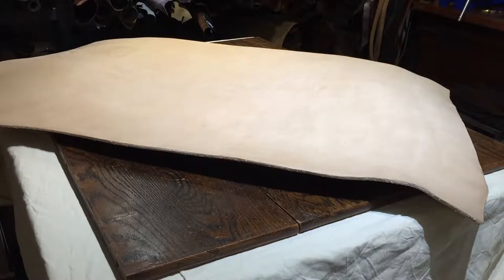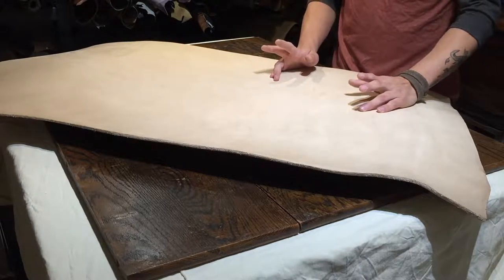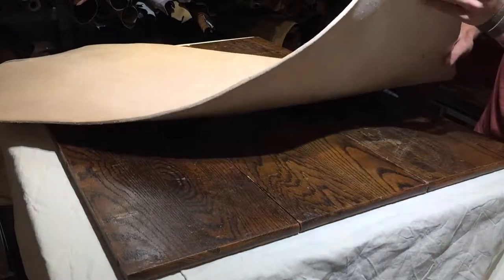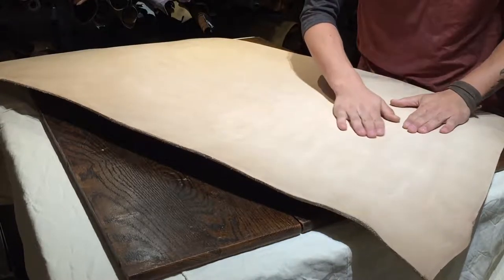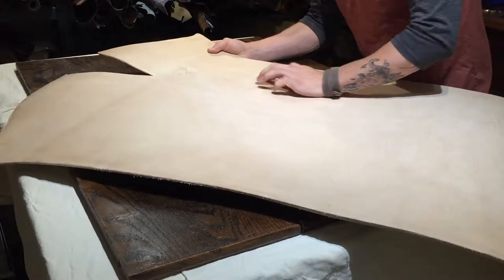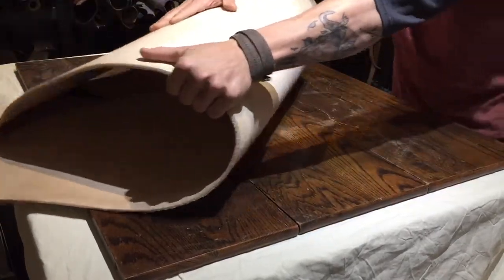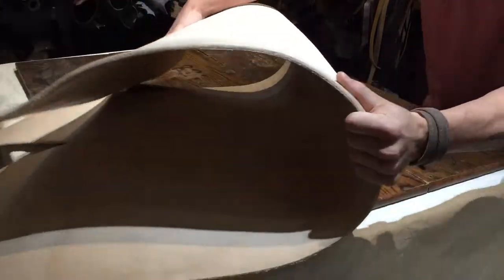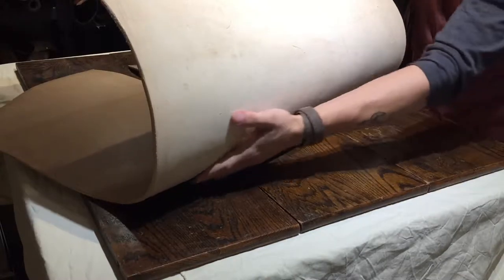OA Leather Supply Hide Review (Sole Veg Tan Bend 13-15oz)